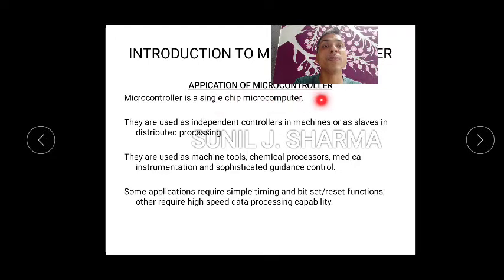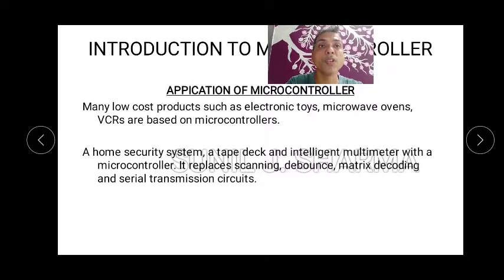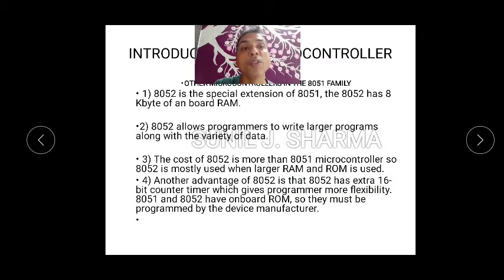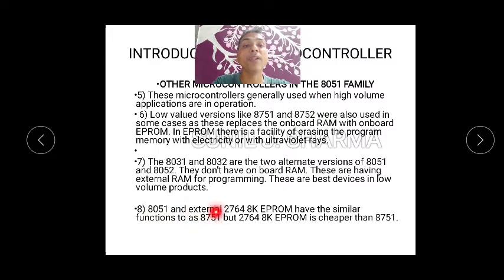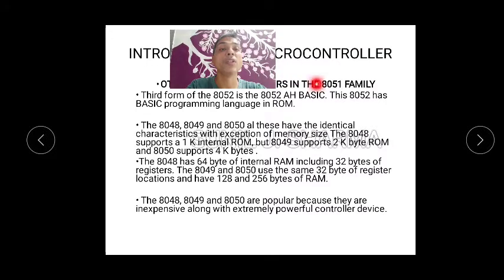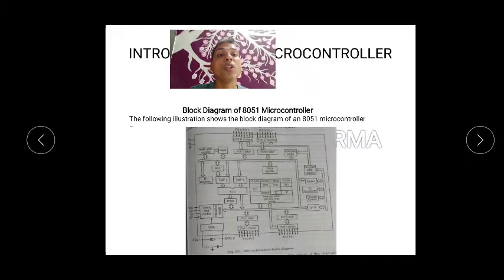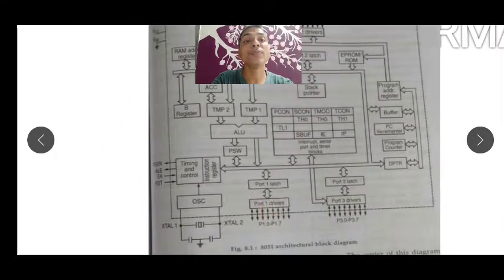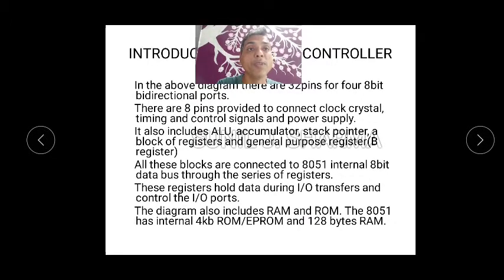Computer science 2 (Microcontroller)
Application of microcontroller etc